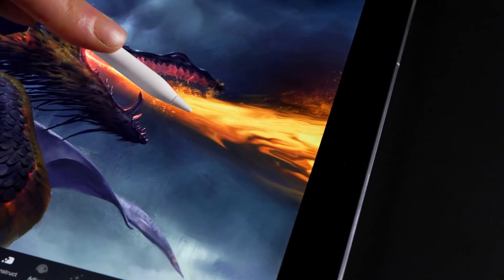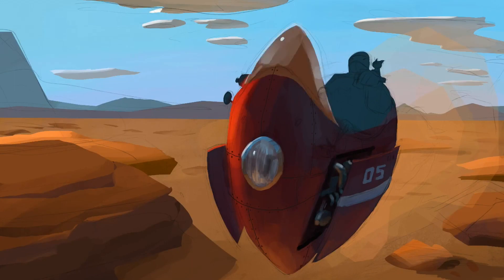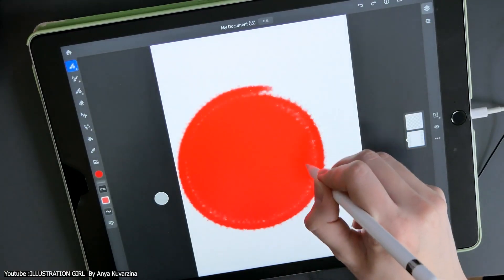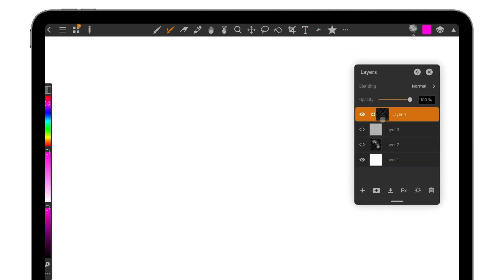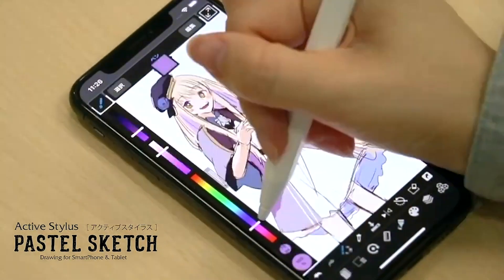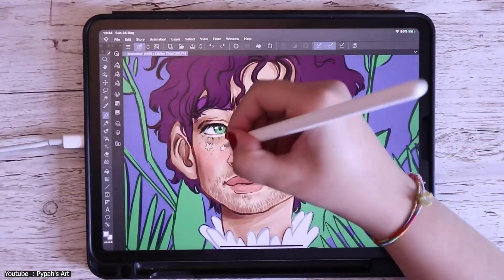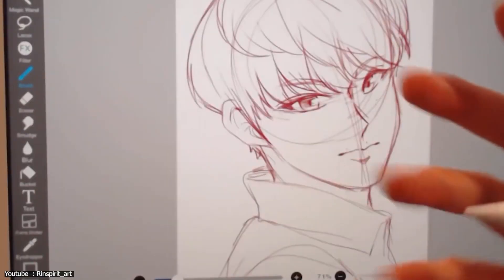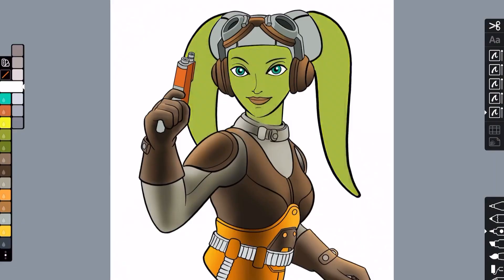Best Apps For Painting | iPad & iPhone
in today’s video, we will explore a bunch of apps that have a great brush engine that will help you make wonderful digital paintings. So, with all of that out of the way, let’s jump right into the video!
00:00 intro
00:27 Procreate
01:35 Adobe Fresco
02:35 ArtStudio Pro
03:28 MediBang Paint
04:32 Clip Studio Paint
05:39 Ibis Paint X
06:54 Linea Sketch